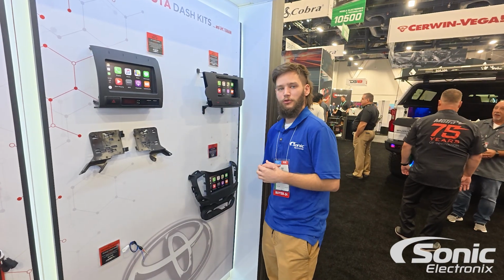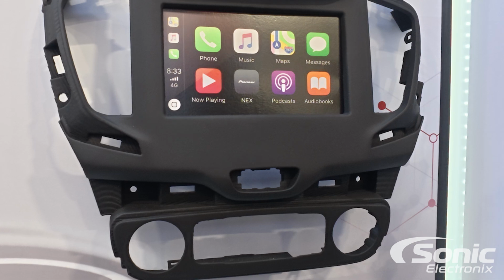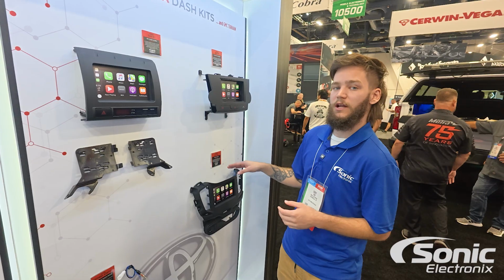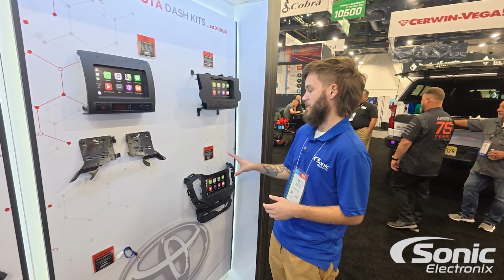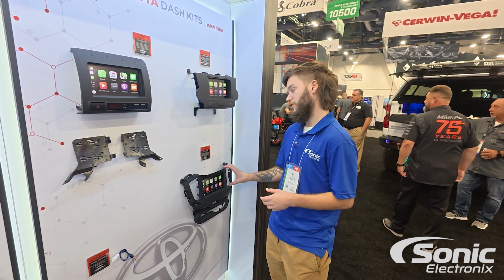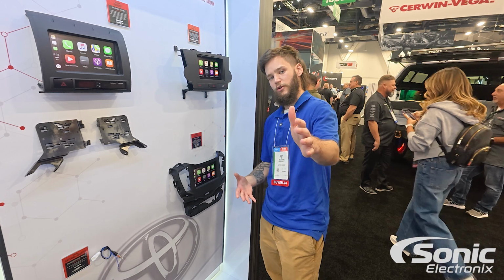Metra 2018-2024 GMC Terrain Car Stereo Dash Kit Met-953315B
Check out the new Metra 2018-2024 GMC Terrain Car Stereo Dash Kit Met-953315B

Shop and Learn More about this product here

Shop the Product:
Coming Soon!

Sonic Electronix always strives to be the premier online shopping destination for car audio and headphones. Our mission is "to spread Audio Bliss through thoughtful product curation, accurate information and expert advice - one customer at a time". We're here to help you find solutions and great prices without sacrificing service.